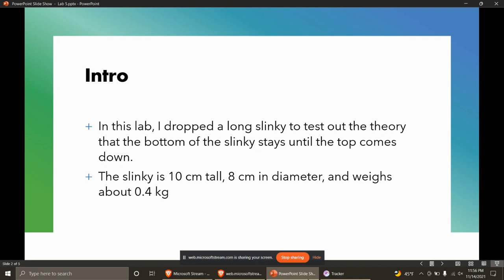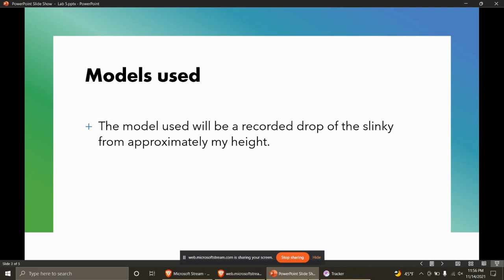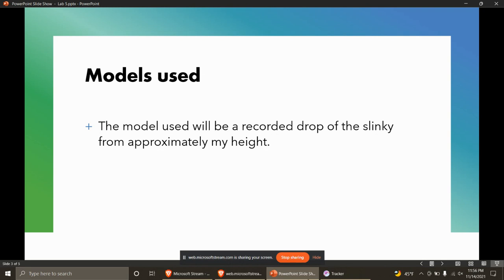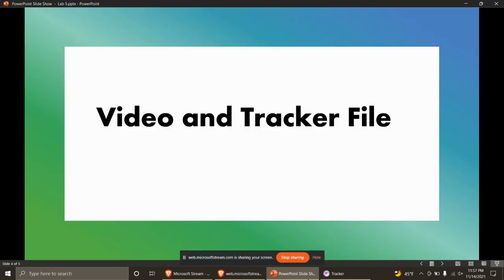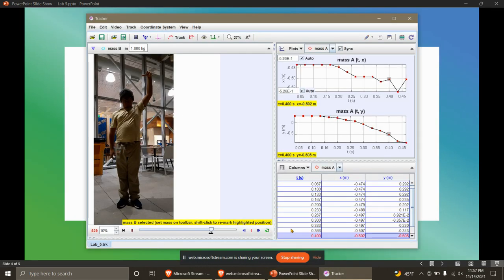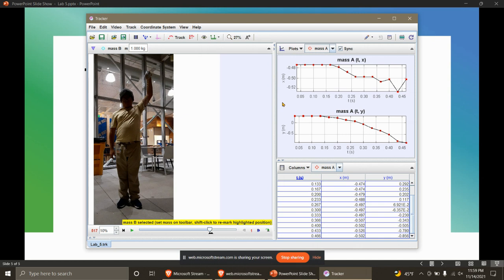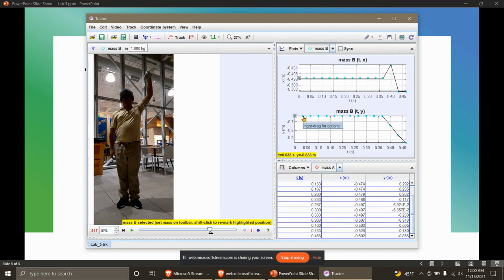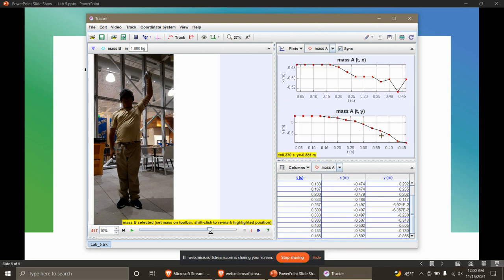Lab 5: Slinky Drop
This is my lab report for Lab 5. Sorry for the about of errors in this video and the length of it.